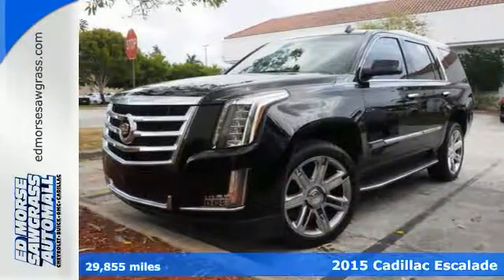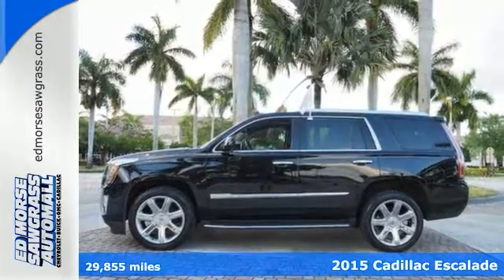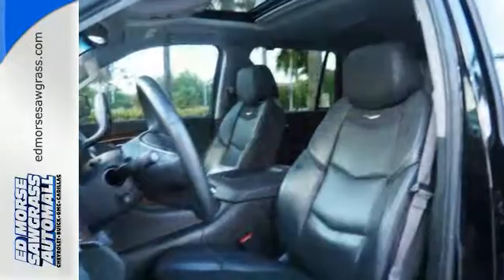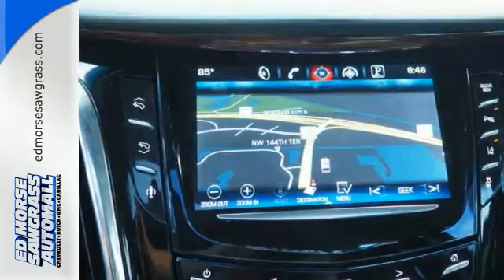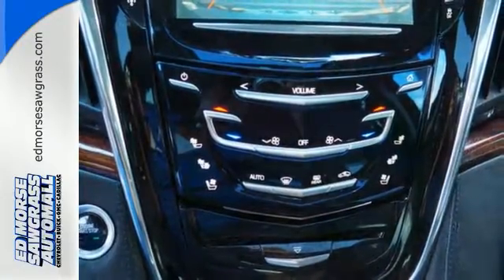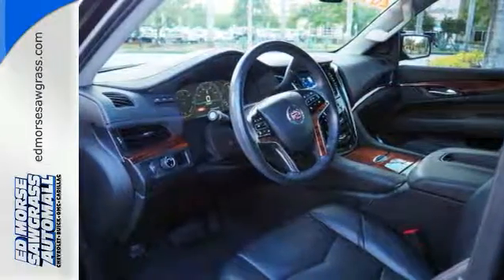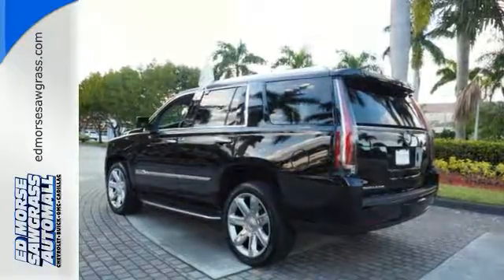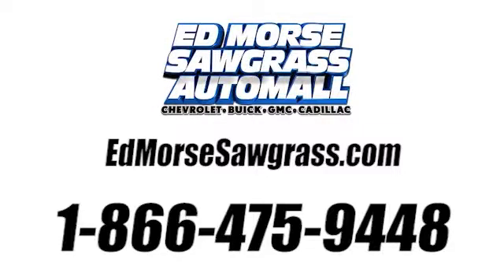Certified 2015 Cadillac Escalade Sunrise FL Miami, FL HR253474A - SOLD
Year: 2015
Make: Cadillac
Model: Escalade
Trim: Luxury
Engine: 6.2l 8 Cylinder Fuel Injected
Transmission: RWD Automatic
Color: Black
Interior: Jet Black
Mileage: 29855
Stock #: HR253474A
VIN: 1GYS3BKJXFR172035

Address:
14401 West Sunrise Blvd